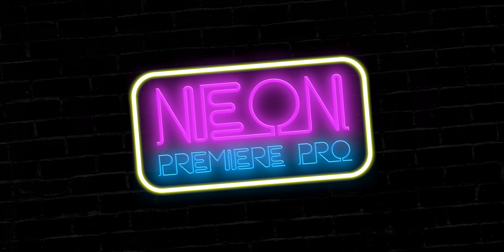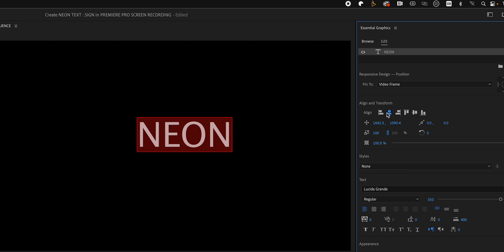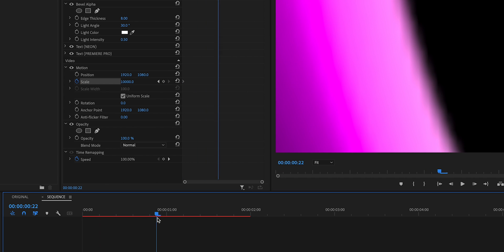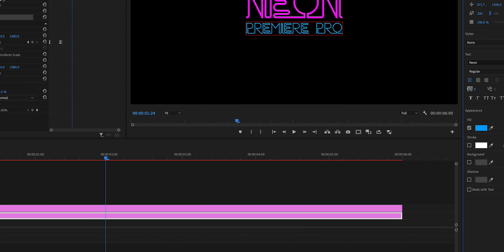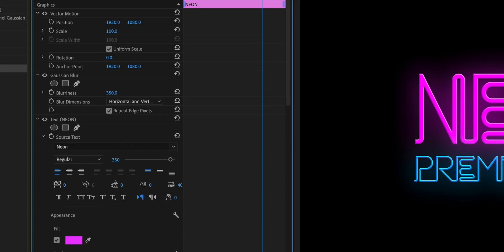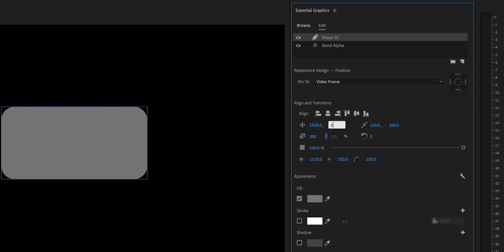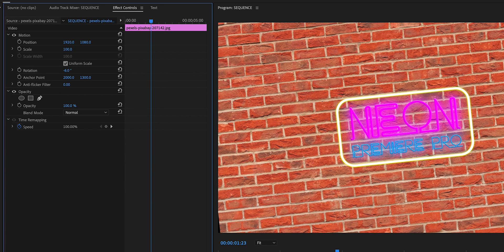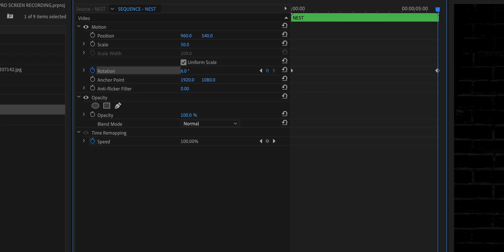NEON EFFECT in PREMIERE PRO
This Premiere Pro tutorial demonstrates how to create a neon text sign, completely from scratch in Premiere. This means you can stay in your favourite video editing software without having to create a title in Photoshop or After Effects. This video editing tutorial for Premiere Pro shows you how to animate a neon lightbulb text sign, that includes glow effects, flickers, camera animation and is completely editable.

Complete Editor's Toolkit Plugin Extension - I Want It All Bundle (For Premiere Pro):
The above link includes the Neon Titles Pack Plugin.